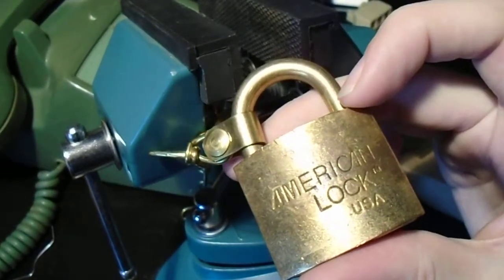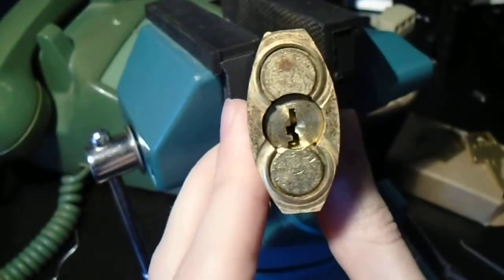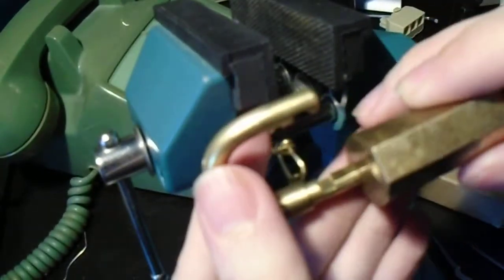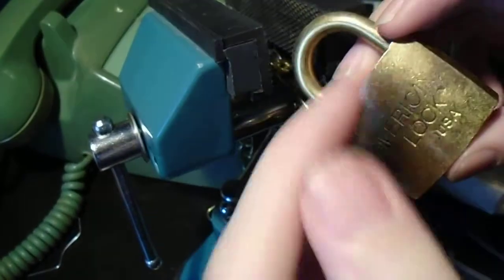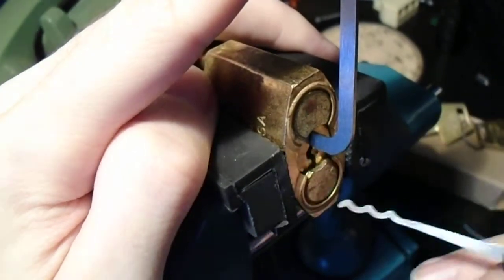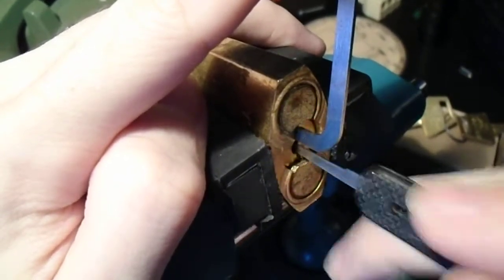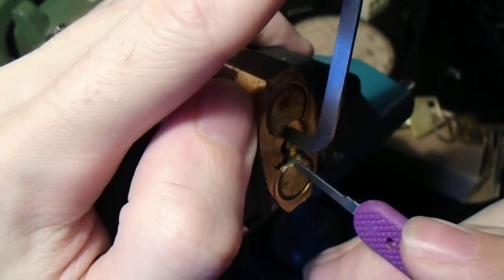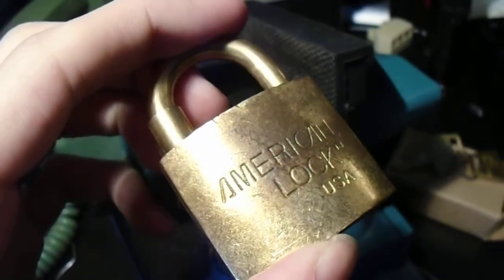(024) vintage US military American Lock padlock picked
When dealing with locks with lots of serrated and spool pins, raking the lock to get a false set can be very useful and save you a lot of time. Occasionally (if you are extraordinarily lucky) you will managed to get it all the way open but just getting to the false set can make it much easier to pick the remaining spool pins as you don't have to hunt for them as much.

This is an older US government issue padlock (seemingly part of a keyed alike set). From what I have been able to piece together it is a model that American Lock produced for a period including at least the 70's and 80's with the model number AMS100 and MS103 filling NSN 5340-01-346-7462. I am now confident about this identification despite the only markings on the lock being the American Lock logo and "SET U.S." stamp. If anyone can provide more information please share!